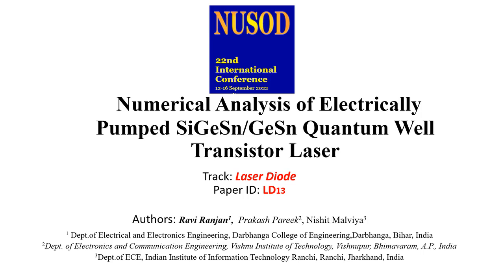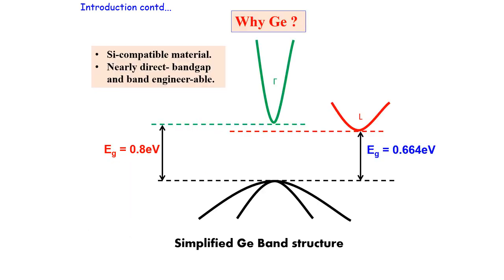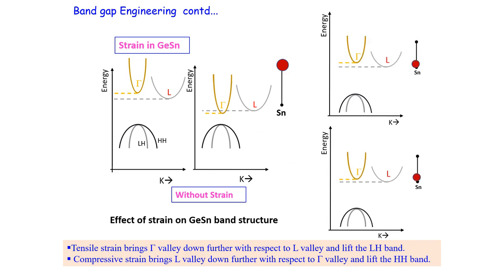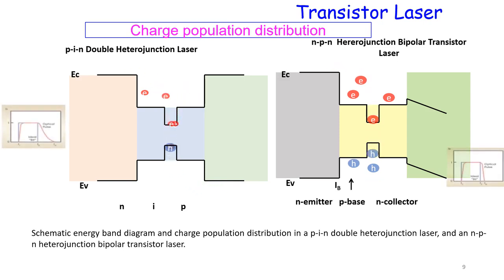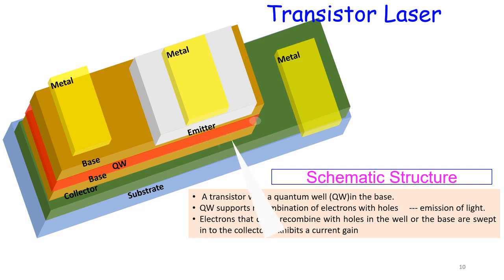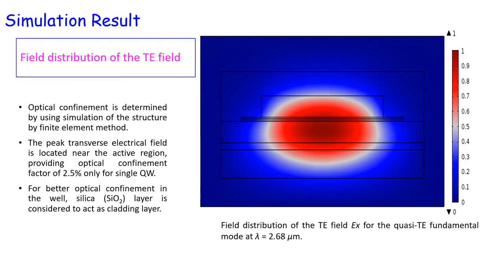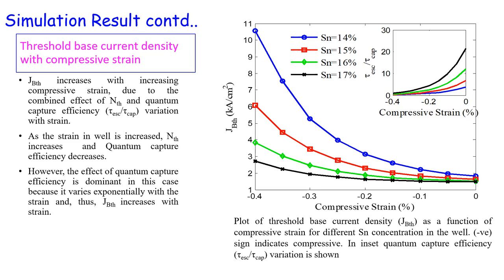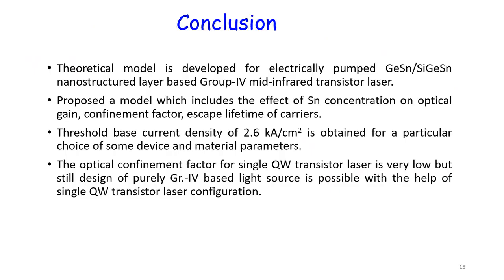22LD13 Numerical Analysis of Electrically Pumped SiGeSn/GeSn Quantum Well Transistor Laser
The threshold current density of electrically pumped Sn incorporated group IV alloy based transistor laser (TL) is analyzed by proposing and designing a theoretical model for the same. Active region for the lasing action is formed by strain compensated GeSn single quantum well (QW) in the base of the transistor. The threshold current density for lasing action is determined with the help of obtained modal and other losses, and calculated material gain. The obtained threshold current density in the range of 2-3 kA/cm2 indicates that design of purely group-IV material based TL is viable and realistic.